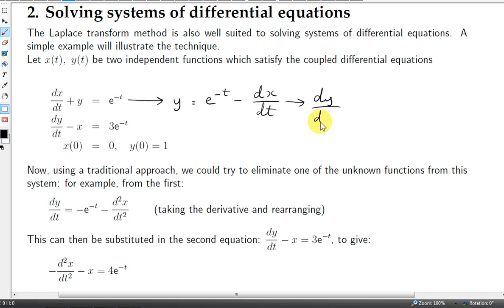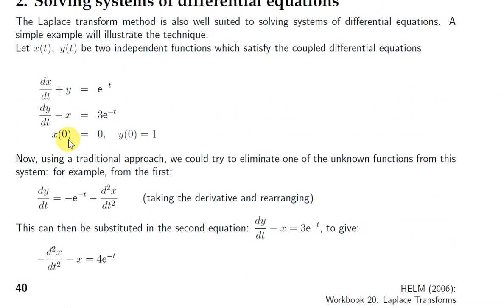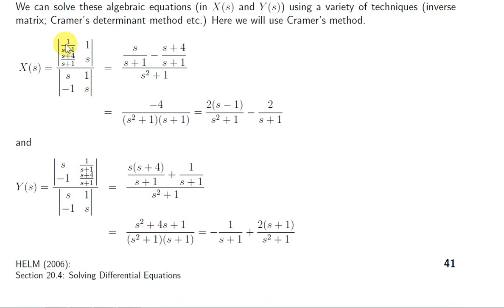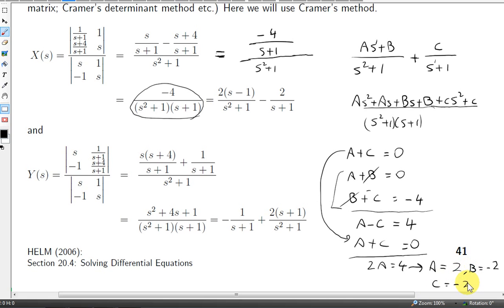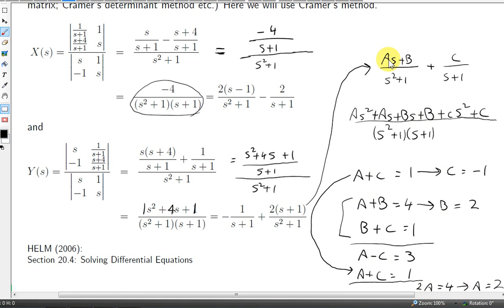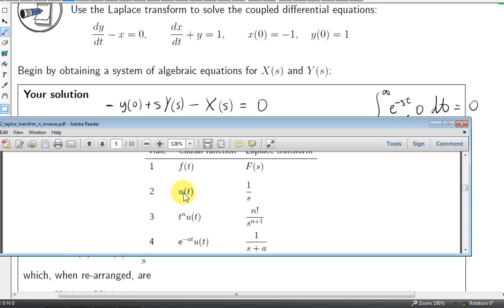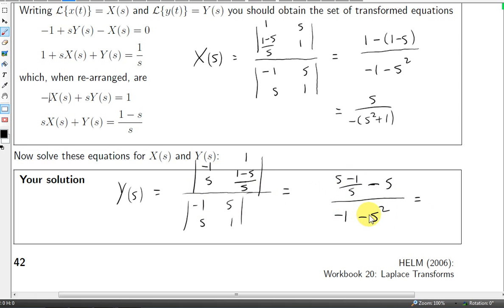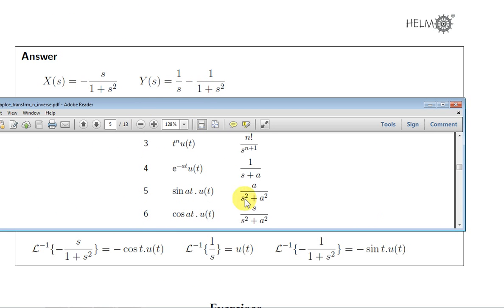Systems of differential Equations